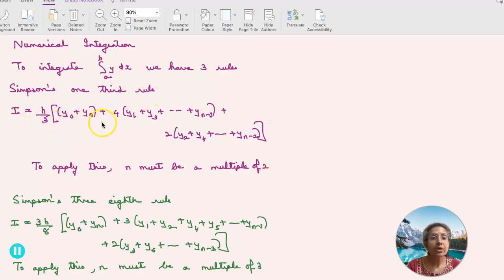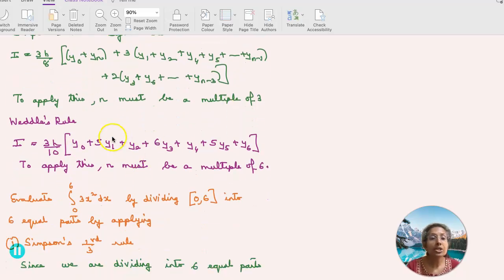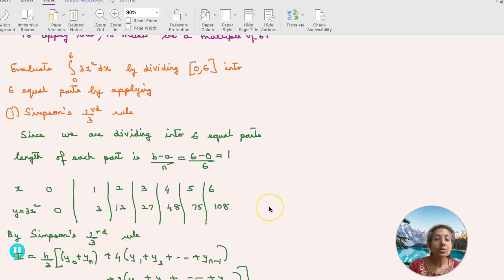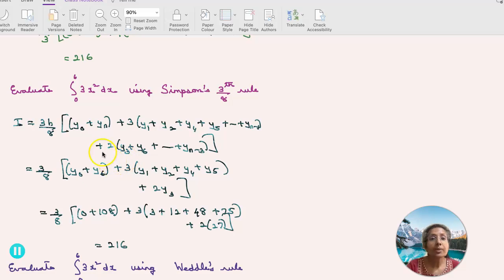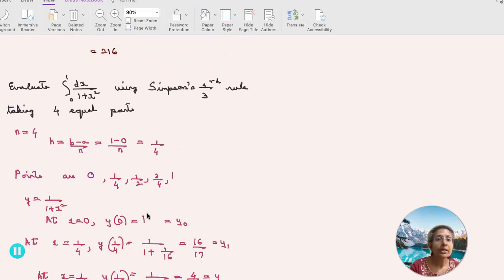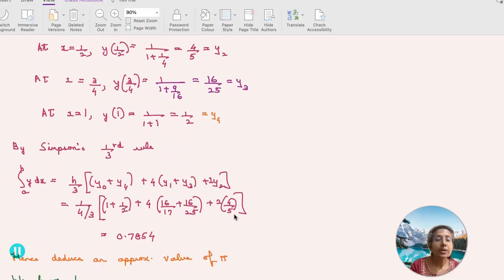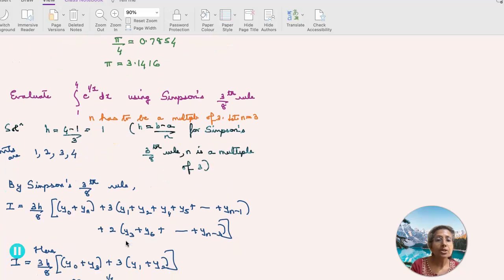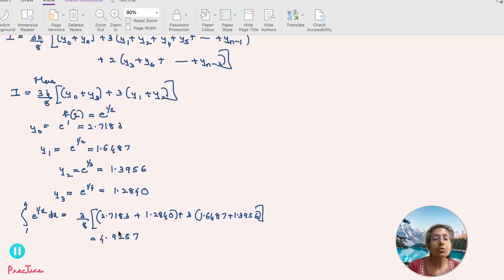Mastering Numerical Analysis From Theory to Practice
This is a topic of Numerical Analysis where you'll learn three methods of Numerical Integration, namely, Simpson's one third Rule, Simpson's three by eighth rule and Weddle's Rule. Also used in College and Engineering Mathematics.

All this and more is provided in my Udemy Course